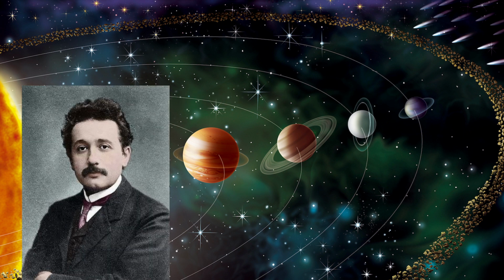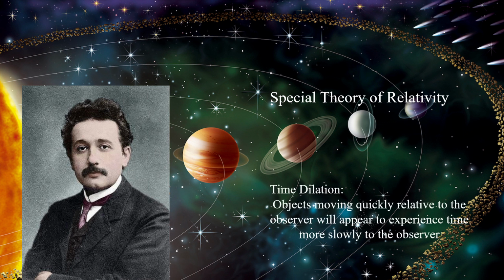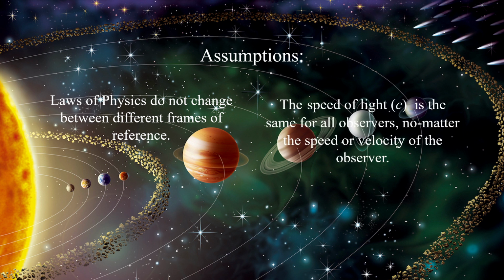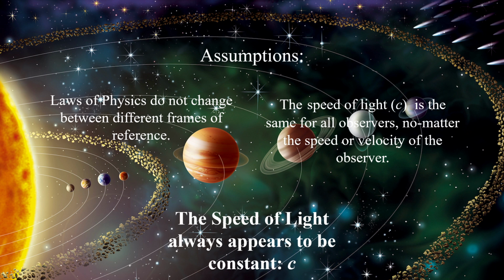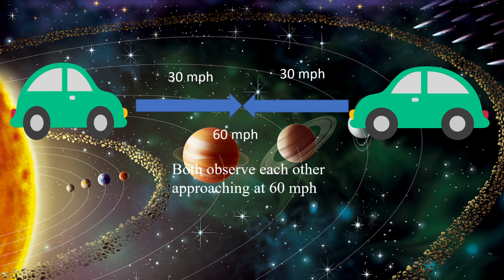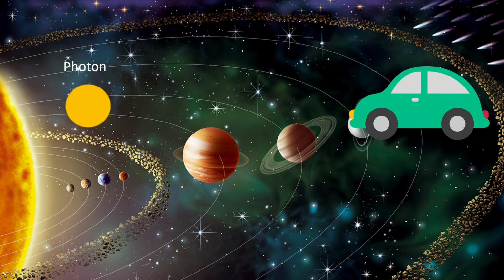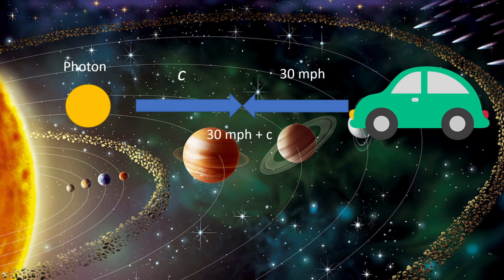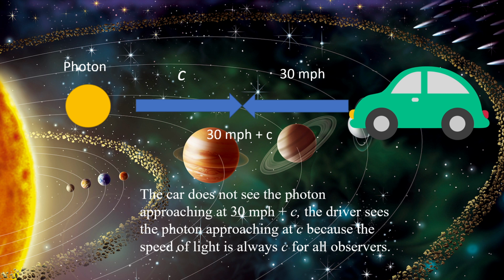Time Dilation Introduction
This video will begin a three part series on the basics of velocity based Time Dilation. In this lesson, we will be introduced to the concept of Time Dilation. In the second lesson, we will derive the formula for Time Dilation, and in the third, we will see examples of its effects.